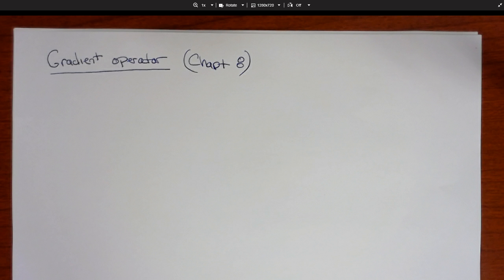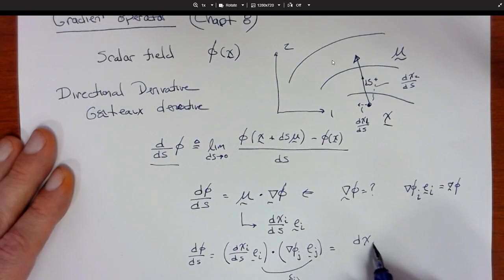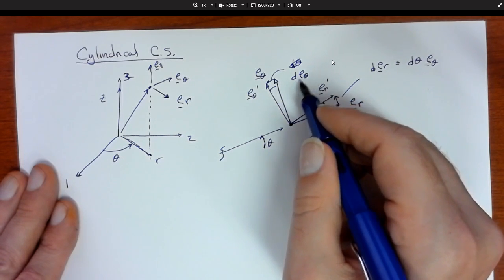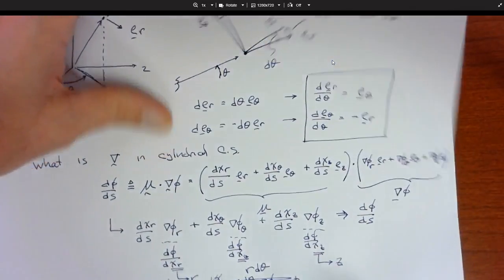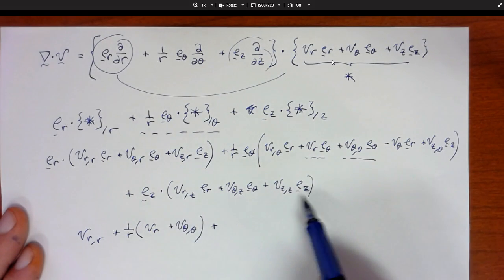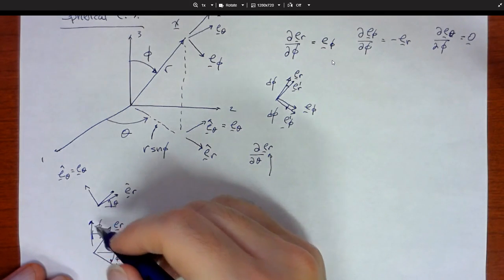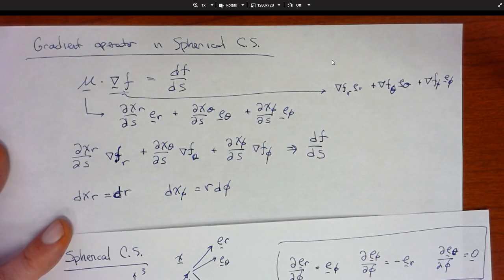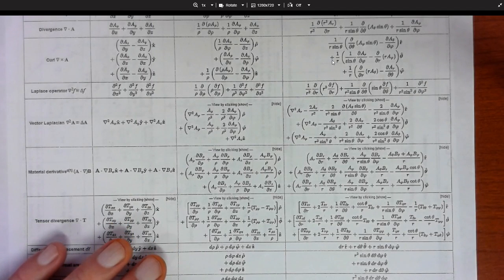Continuum Mechanicsl Lecture